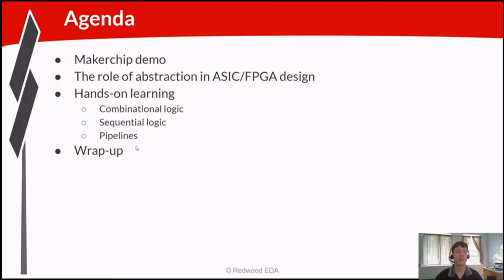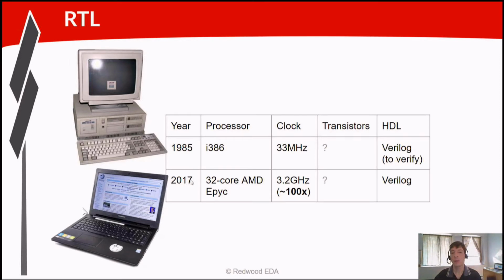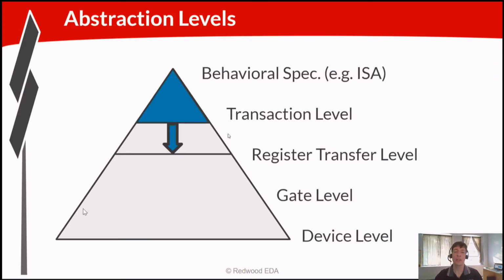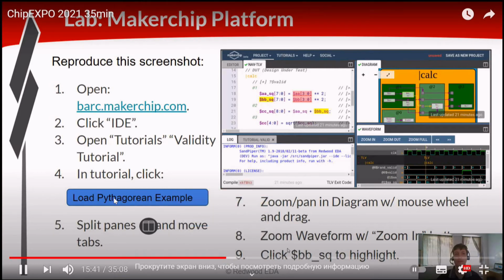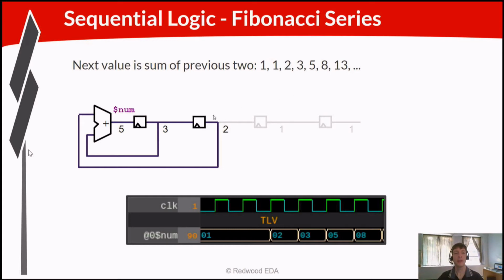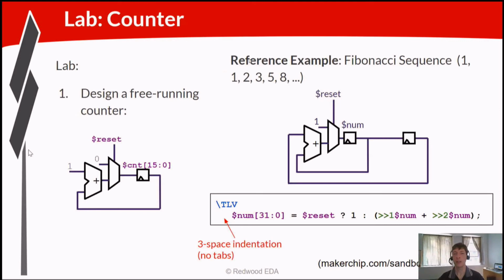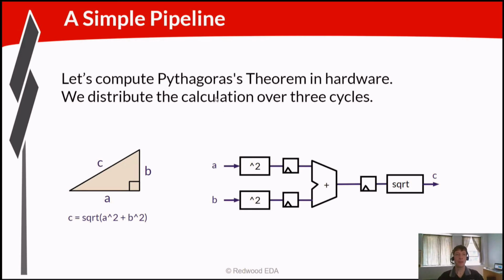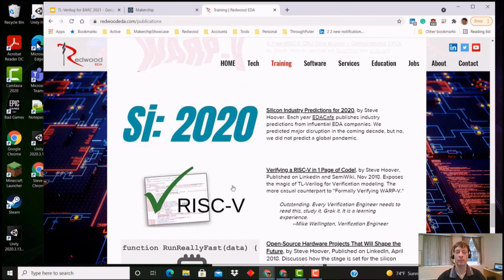Лекция Steve Hoover "Transaction-Level Verilog and its Ecosystem" (ChipEXPO-2021, 15 сентября)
Запись лекции Стива Хувера | Steve Hoover "Transaction-Level Verilog and its Ecosystem" (ChipEXPO-2021, 15 сентября)